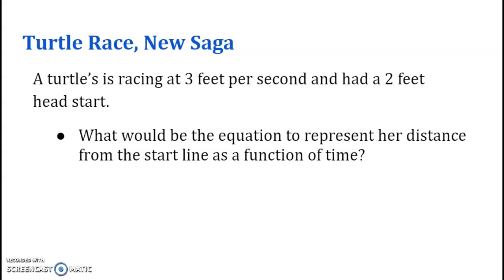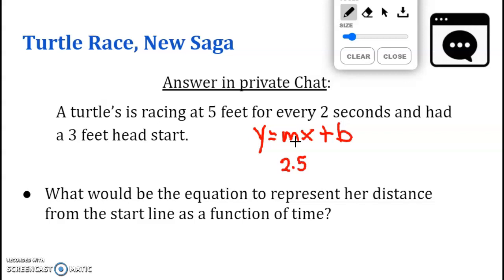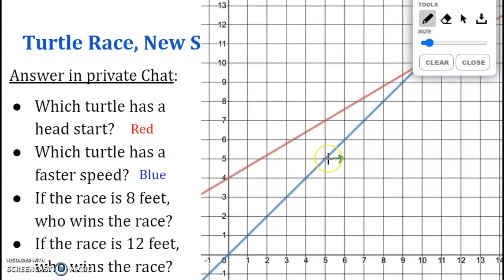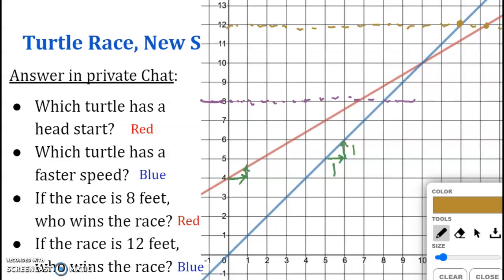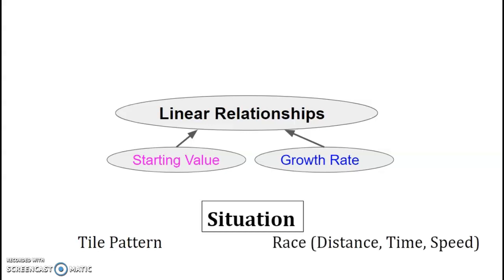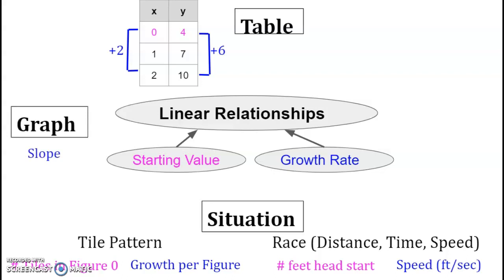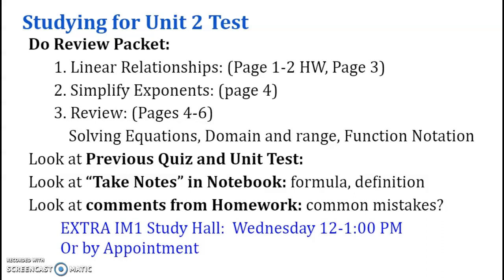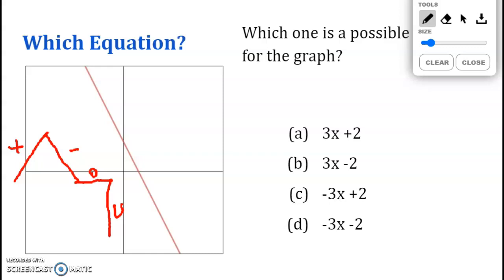IM1 10/20/20 Lesson-B